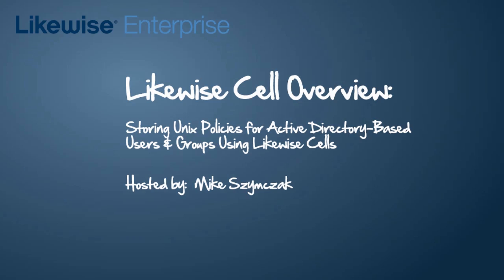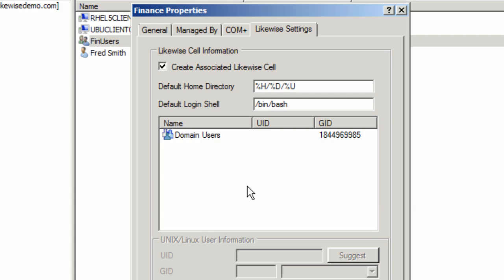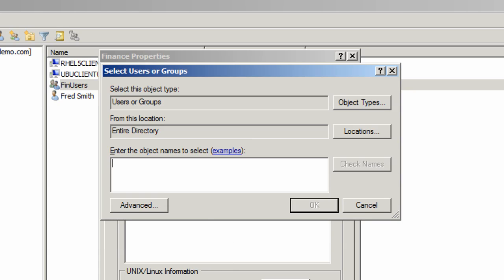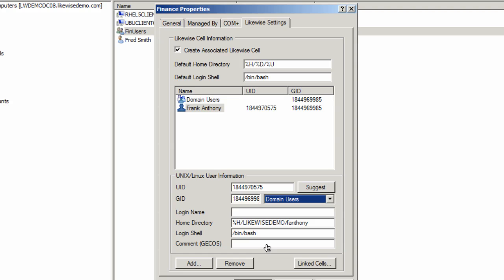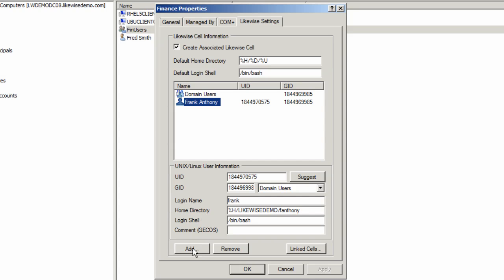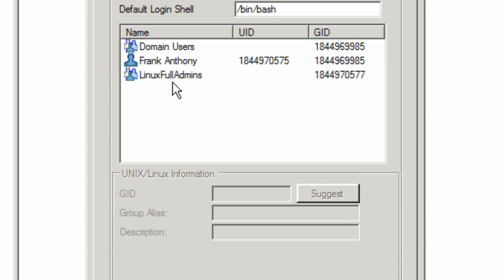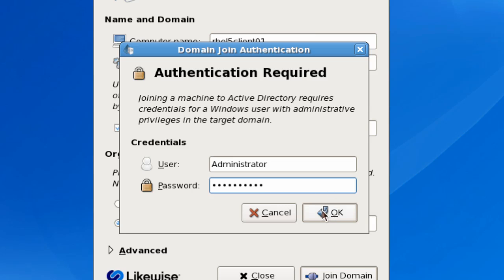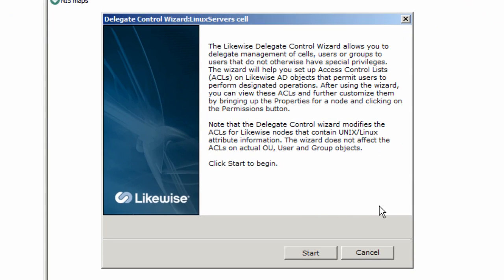Likewise Cell Overview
Storing Unix policies for Microsoft Active Directory-based users and groups using Likewise Cells